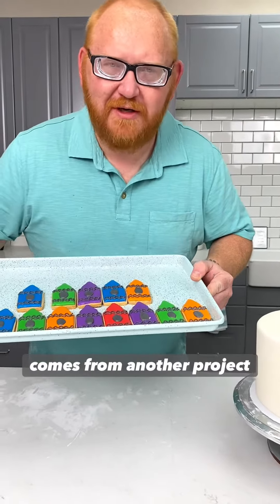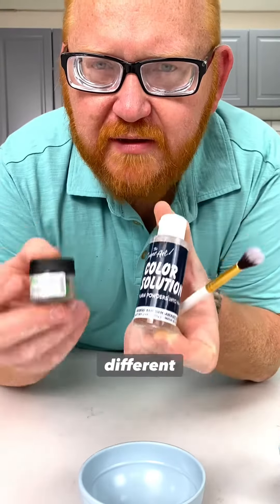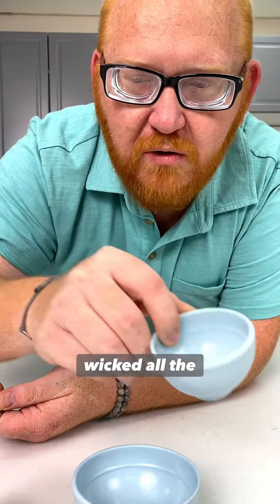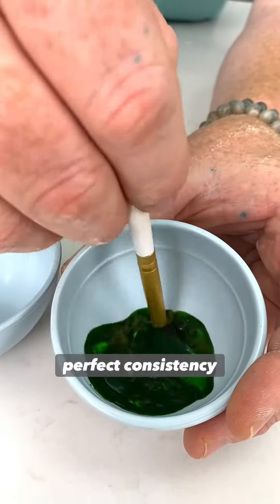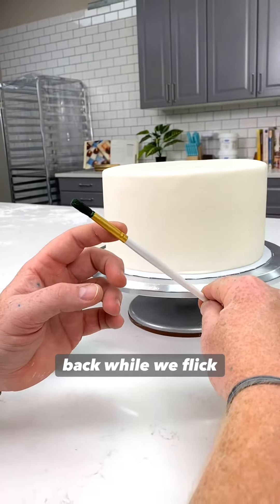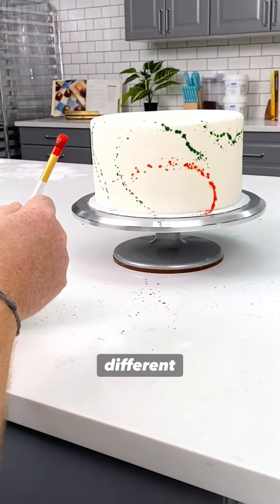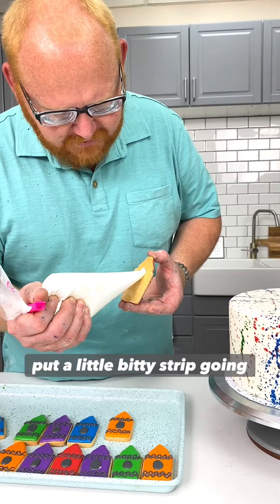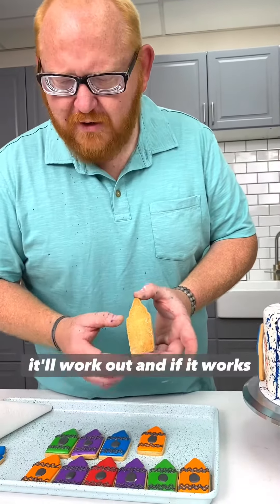How To Make Edible Paint!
Ed teaches you how to make the most amazing edible paint for a Back to School (splatter) cake!